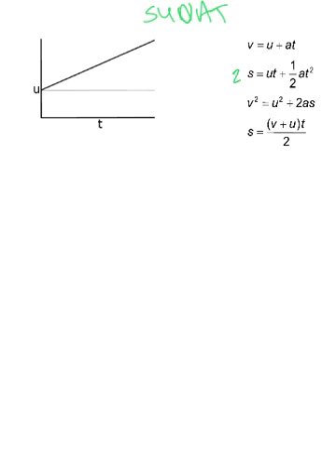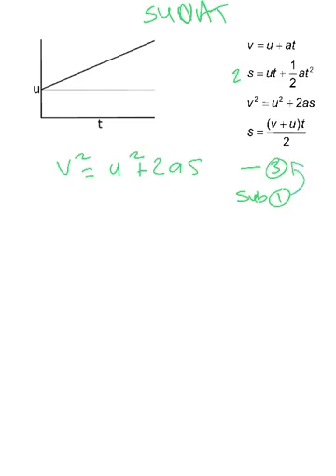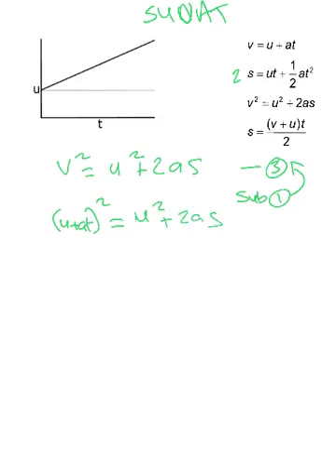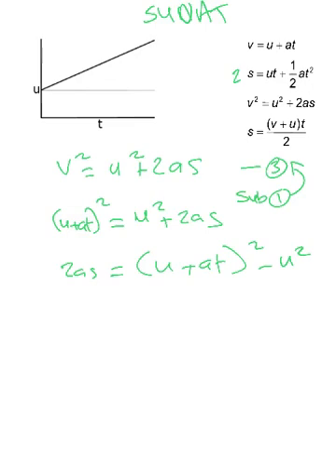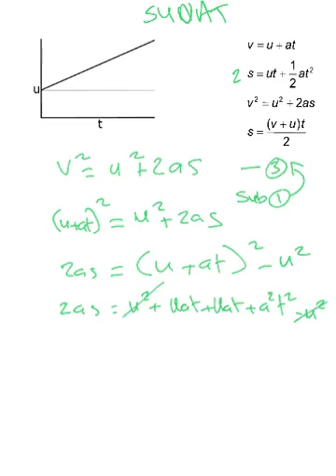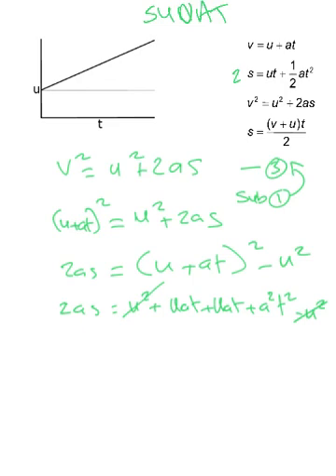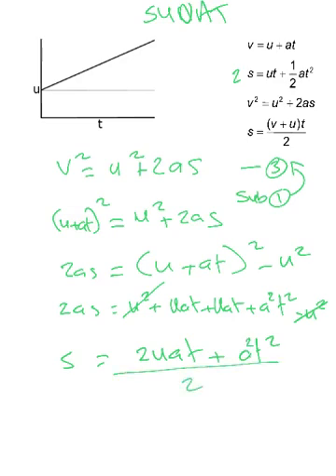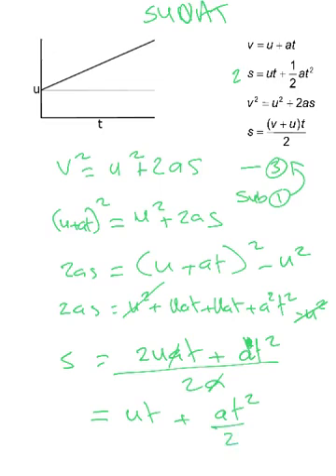proof for Suvat 2